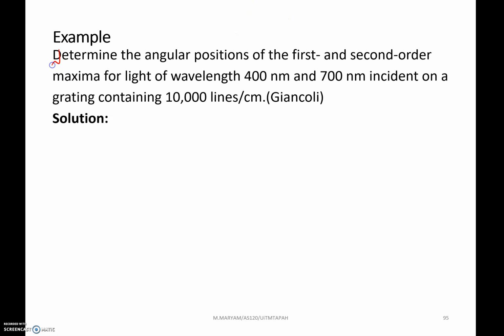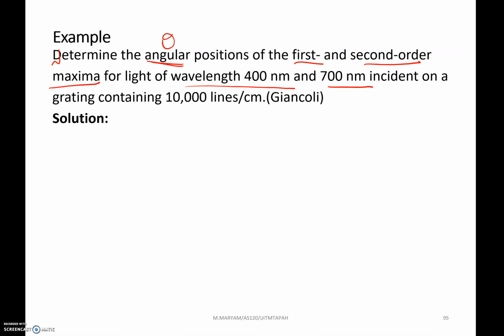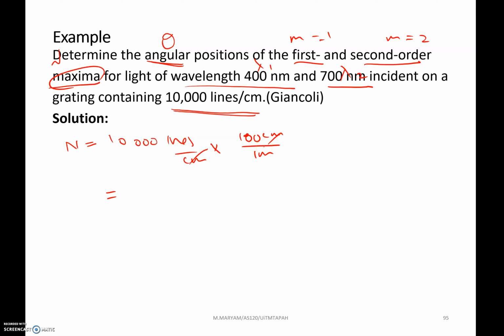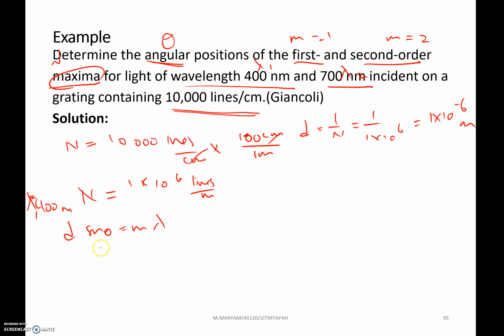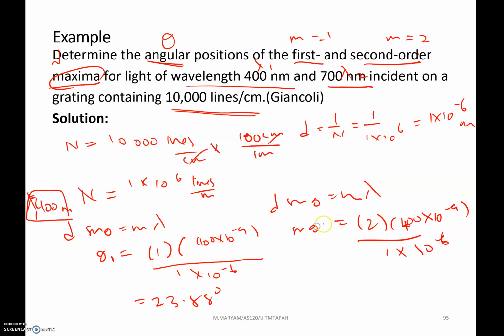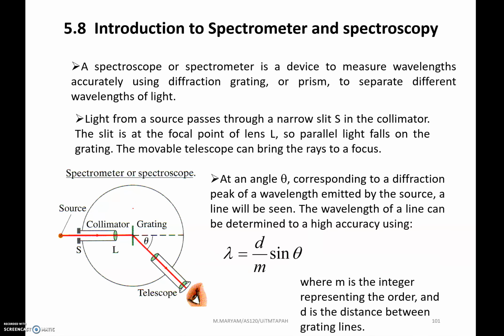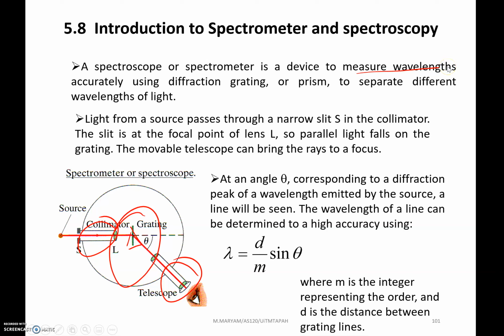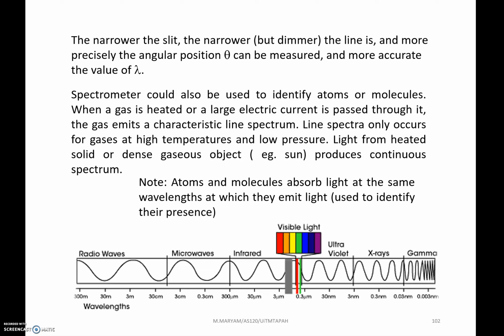PHY260 CHAPTER 5 PART 4 4